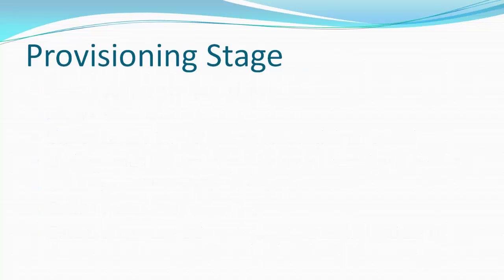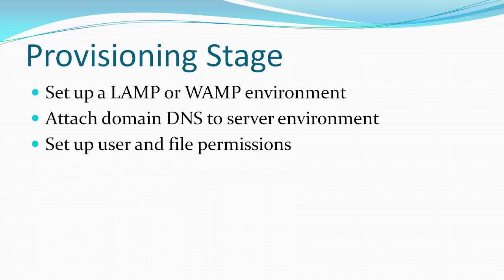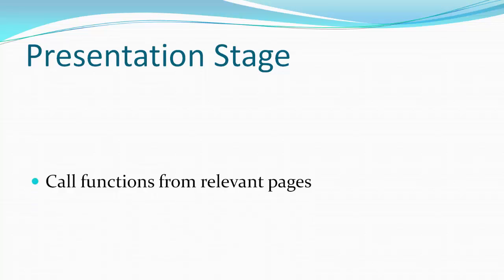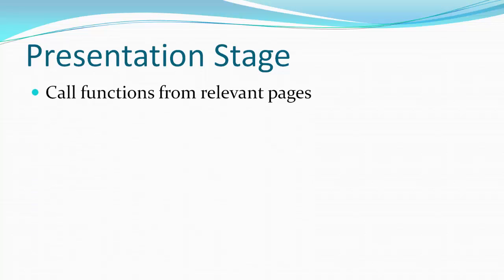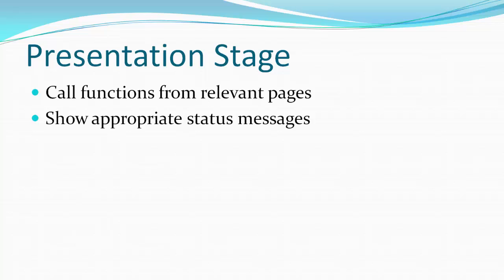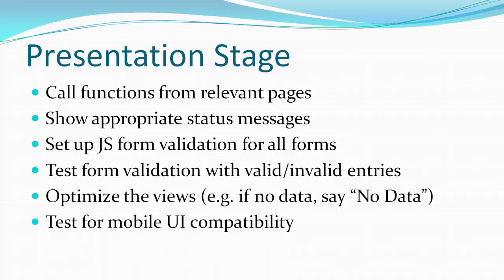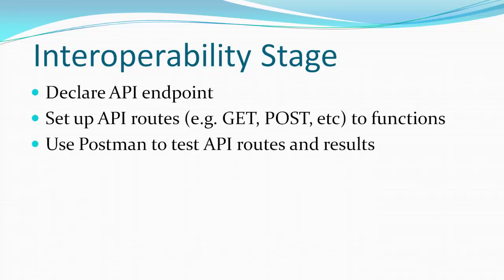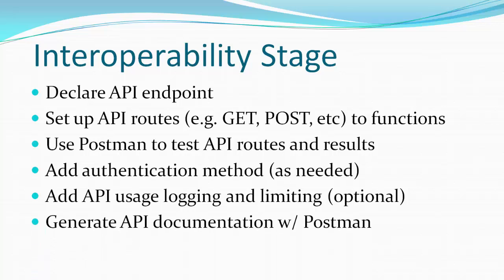How to create a PHP application from scratch - Overview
Want to create a web app? We'll show you how to create a PHP application from scratch using the 6 stages of platform development. Watch as avid inventor, programmer, and CEO of Makitronics, Dominick Lee, guides you through the general steps involved in the creation of a scalable PHP application that is hosted on a cloud environment. A web app can be used to bring a community around your business or connect people to projects or issues that matter most.

Want custom/premium cloud or IoT solutions? Contact Dominick Lee at dominick(@)makitronics.com